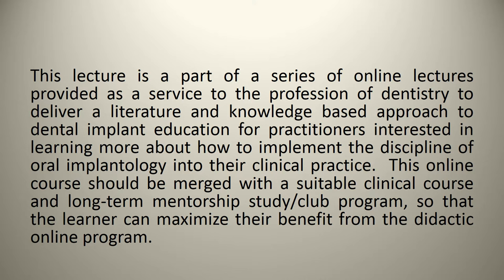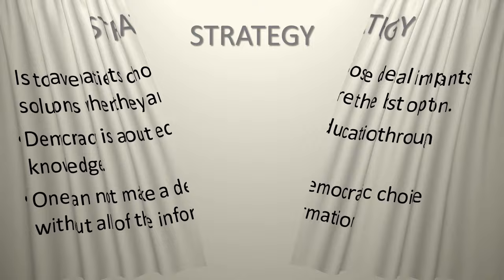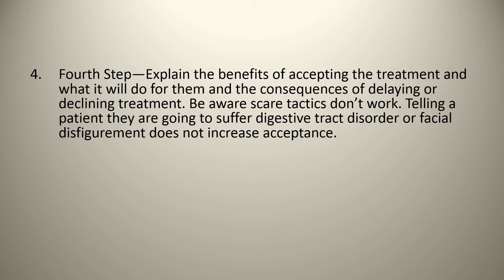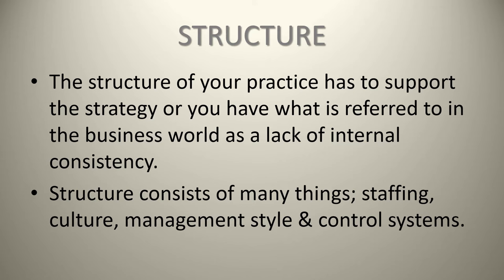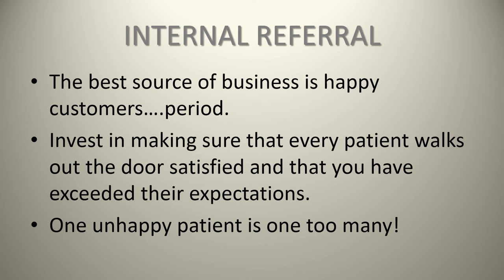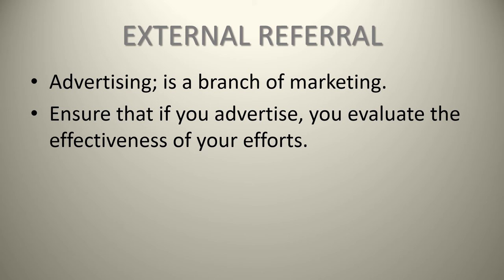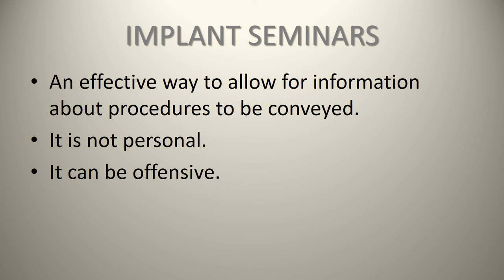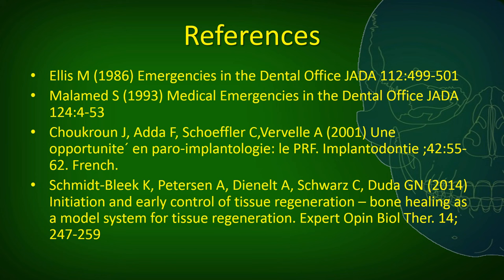LECTURE 18 - Marketing Dental Implants